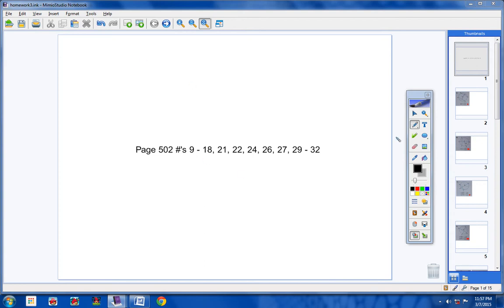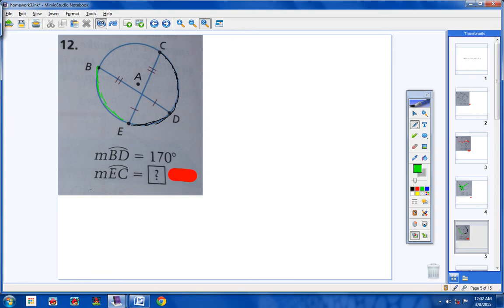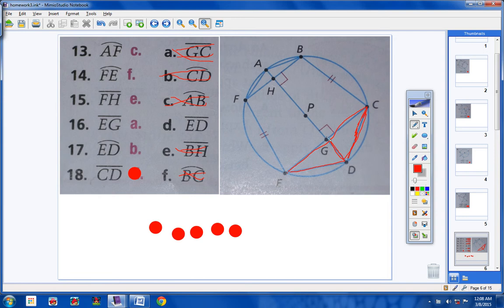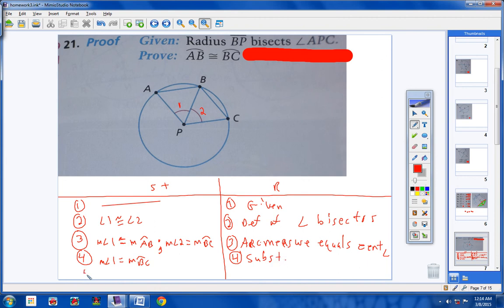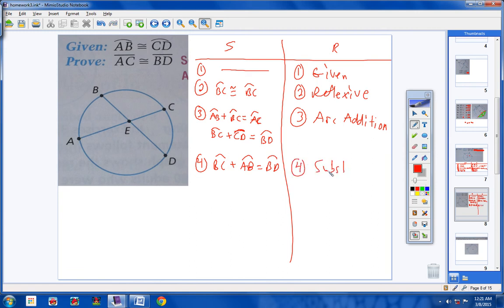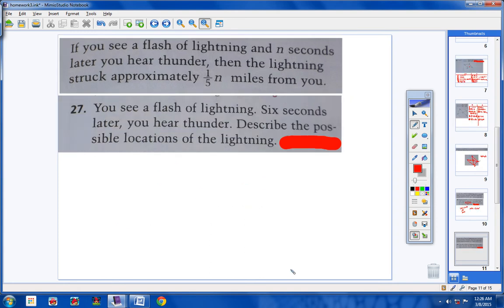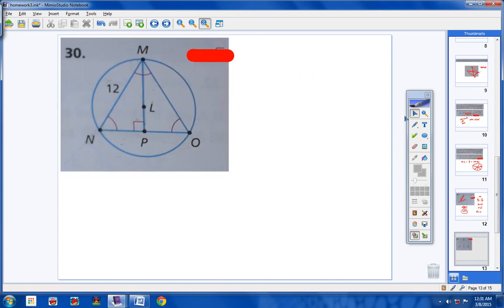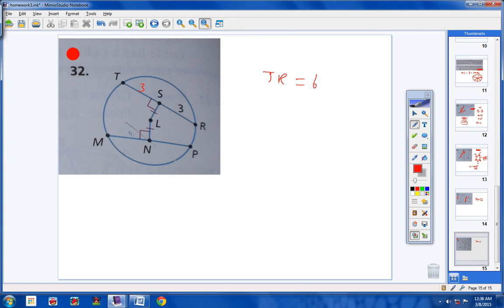Geometry Track 1 Lesson 10.4 Homework